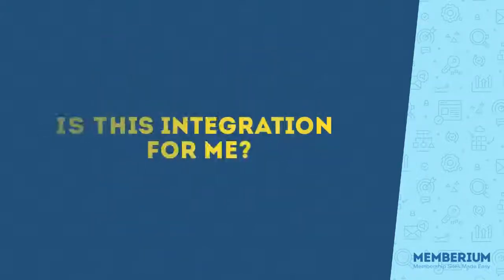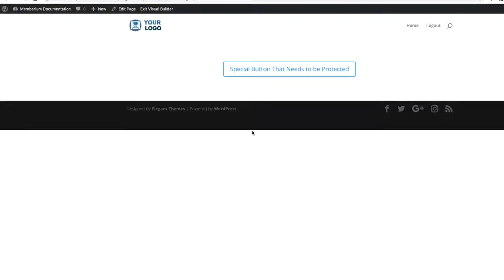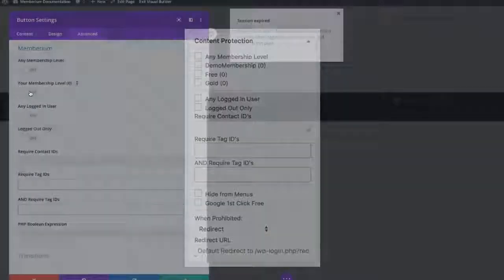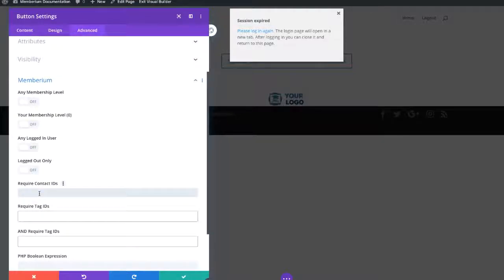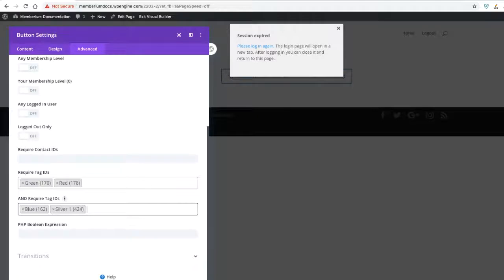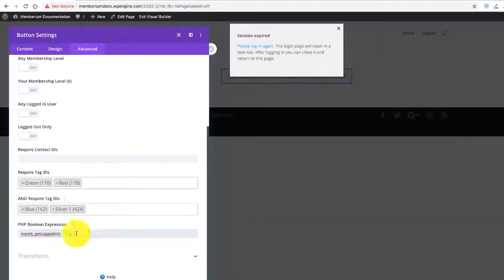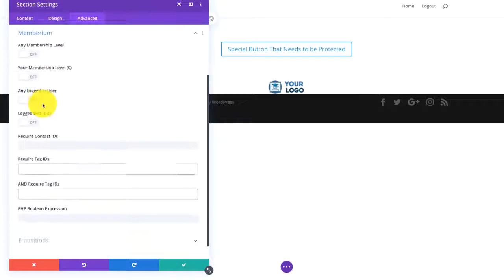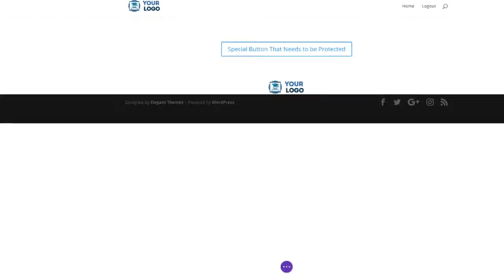Divi + Infusionsoft by Keap Integration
This guide will show you how to show or hide Divi Builder elements with Infusionsoft tags.

In this video tutorial, we’ll show you how to conditionally display or hide Divi Builder modules based on a member’s existing Infusionsoft by Keap tags, current membership level or based on the user’s current login status (logged in or logged out).